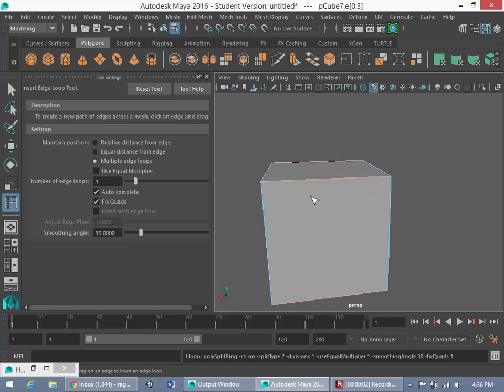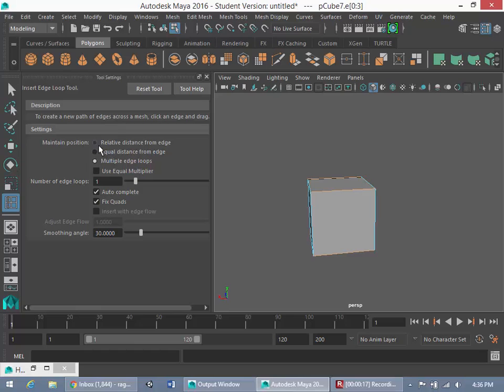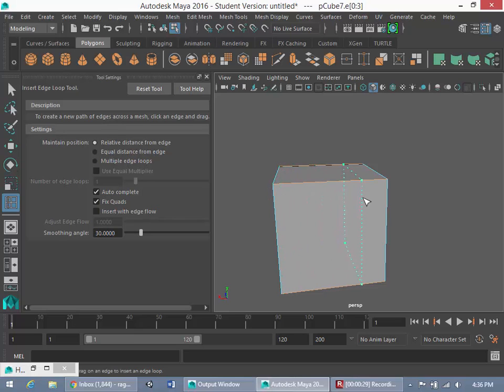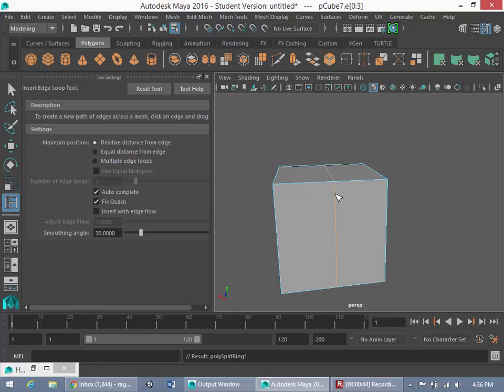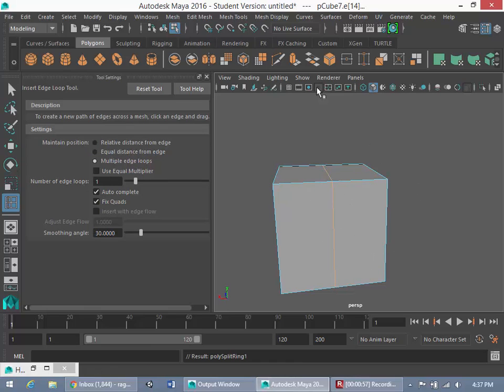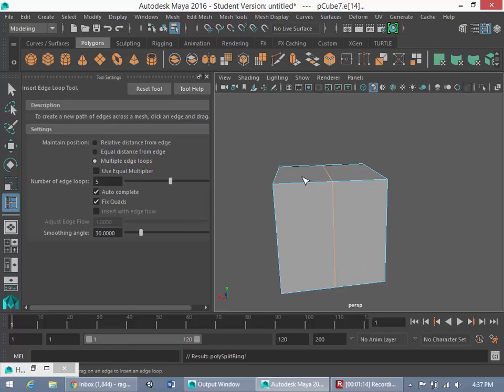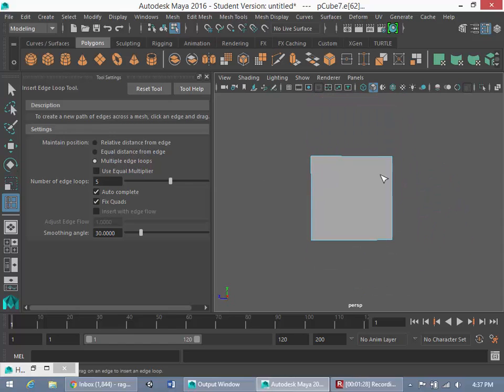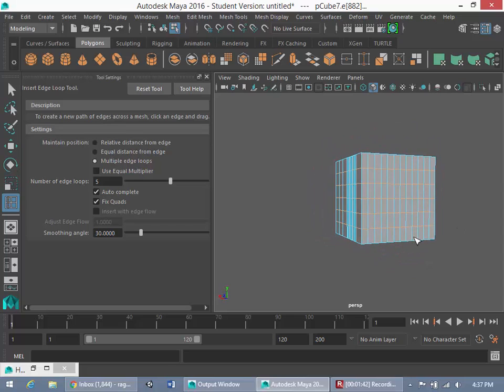Maya Tutorial How to use the Insert Edge Loop Tool